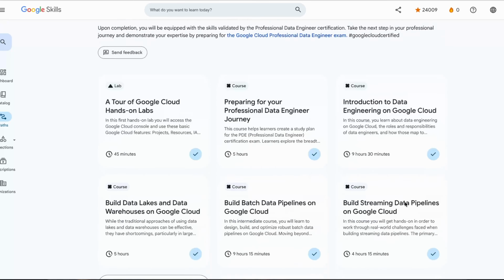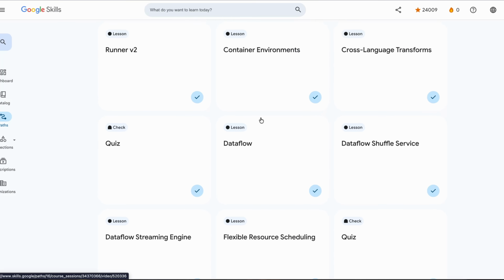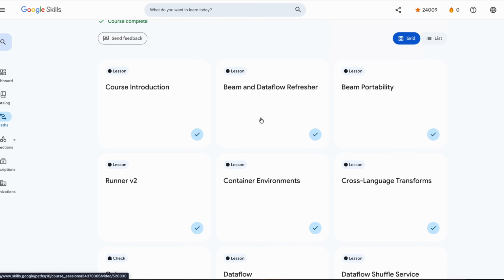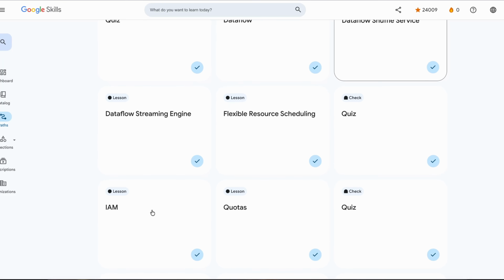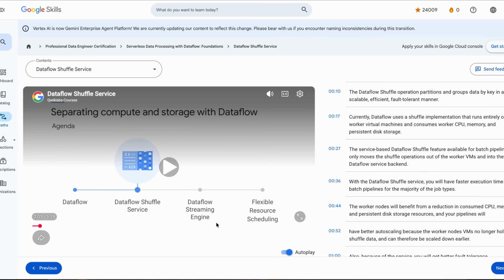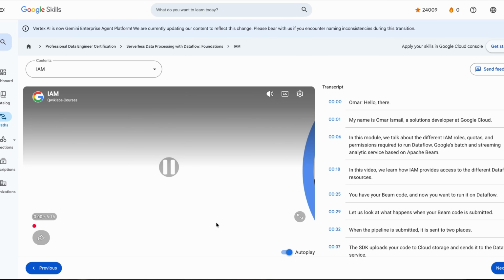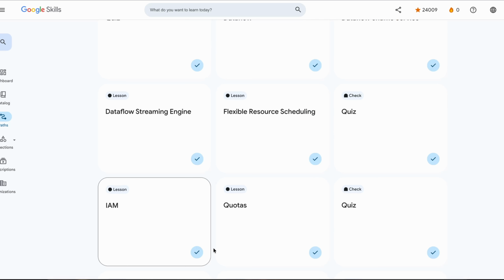Preparing for google Professional Data Engineer certification | Week 7 | GCP PDE exam prep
Welcome to the GCP Data Engineer Study Log!

📝 Week 7: Completed the course "Build Streaming Data Pipelines on Google Cloud"

Over the course of a few months, I documented my entire journey of studying for the Google Cloud Professional Data Engineer (PDE) certification.

This series covers everything from day one to the day I passed the exam.